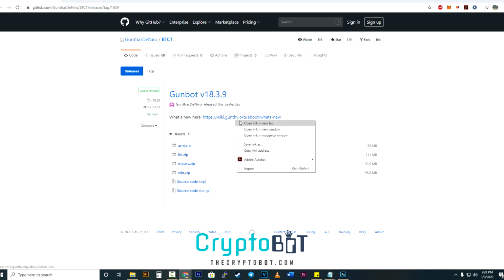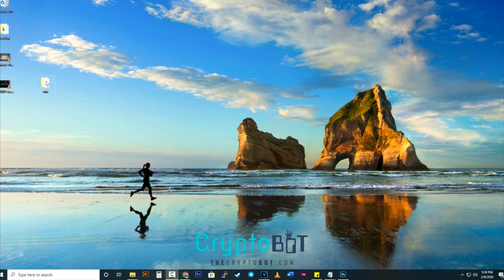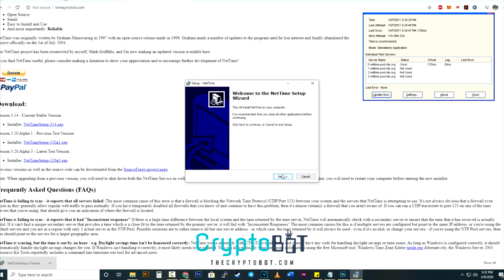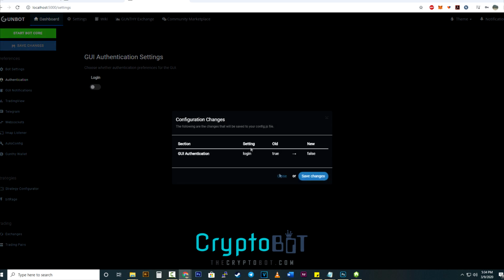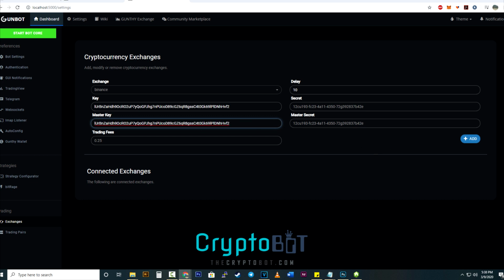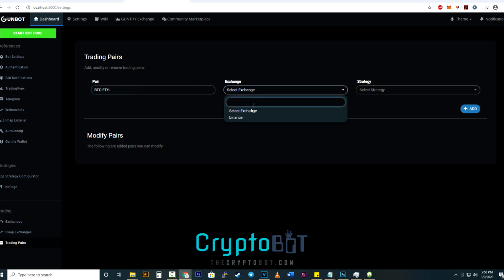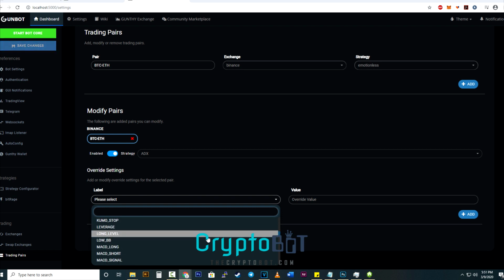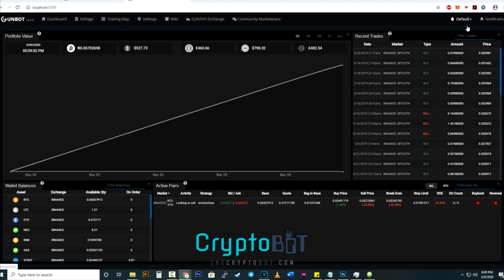Gunbot ver.18 - Windows Install Guide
For this tutorial we are going to use a M SSD VPS hosting package from Contabo:

Gunbot is a Trading automation software for crypto-currencies, also known as a crypto trading bot.

Gunbot runs on the following 64-bit operating systems : Linux / Windows (64bit) / Mac OS / ARM - Raspberry Pi

Gunbot works with the following markets :
Bitmex, Poloniex, Bittrex, Cex.io, Binance, Coinbase Pro, Kraken, Bitfinex, Kucoin, Huobi plus another 130 world-wide exchanges.

LINKS